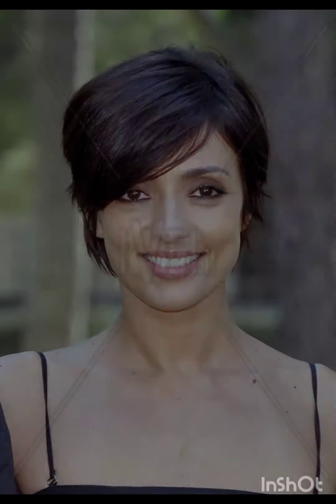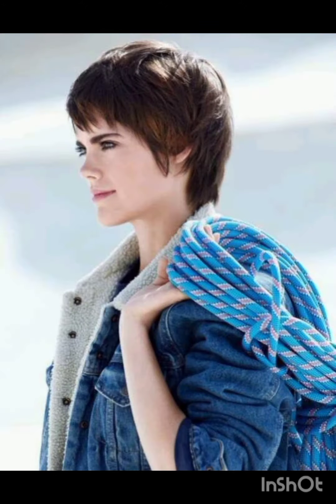CORTES DE👌CABELLO MODERNOS 2024 MUJERES - PEINADOS CORTOS BOB En CAPAS - MODA PARA MUJERES